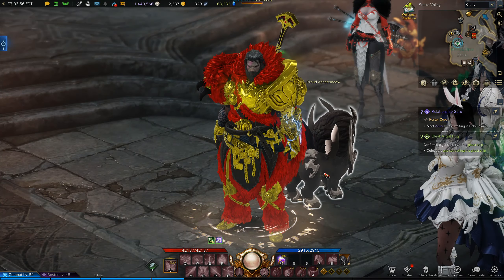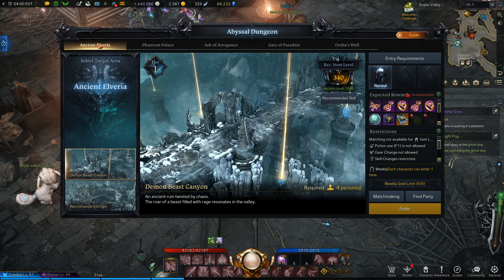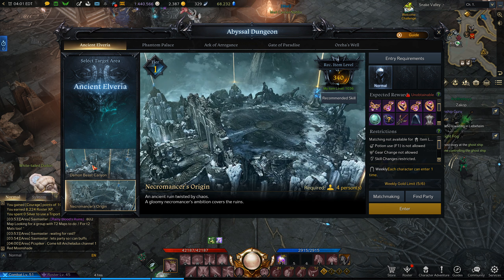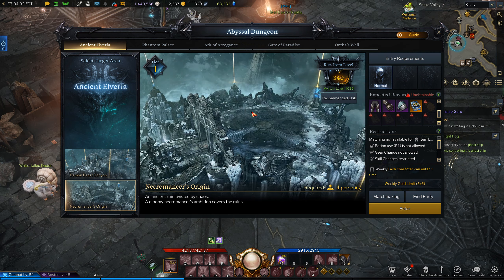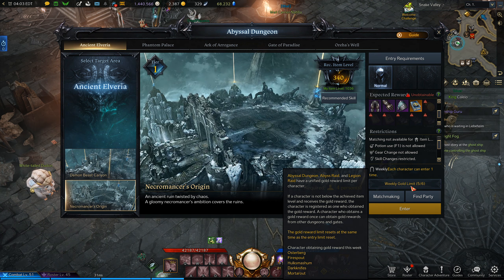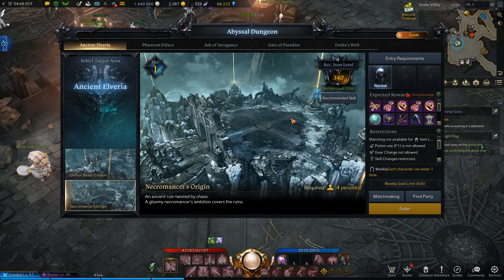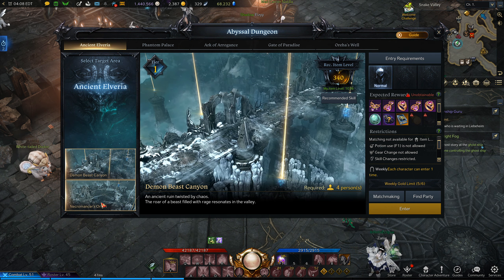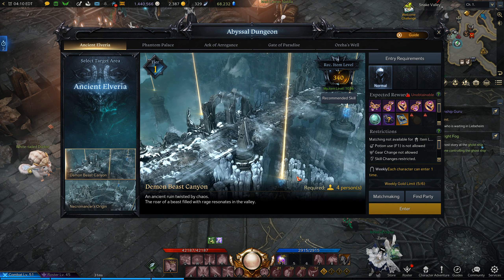MAKE MASSIVE WEEKLY GOLD IN LOST ARK! Abyssal Gold Farm!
Today we take a look at how you can make tons of gold every week from Abyssal Dungeons in the Lost Ark MMORPG. This is done by using many alt characters to farm the gold rewards from these dungeons every week.